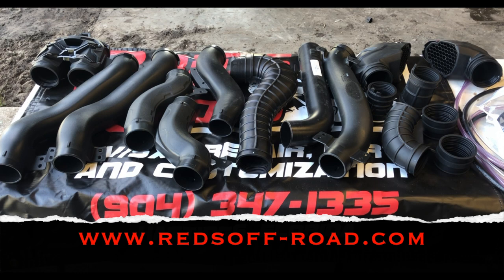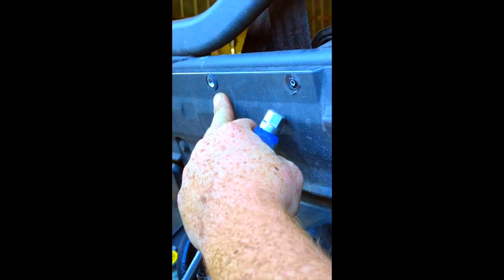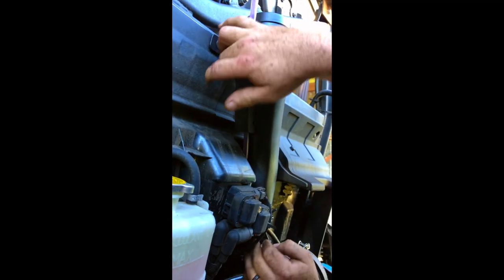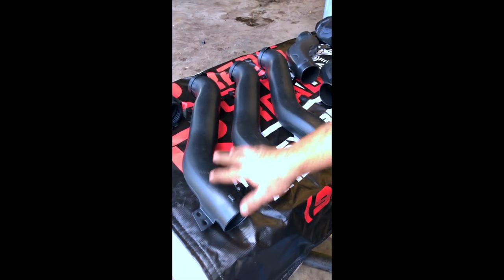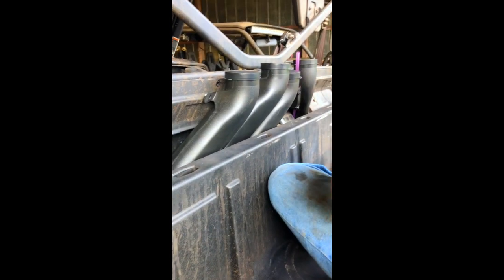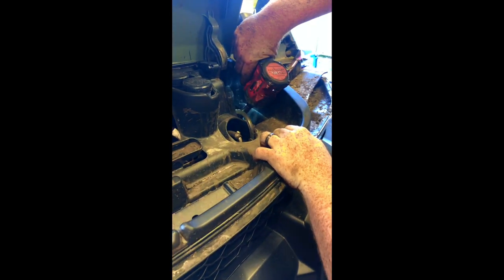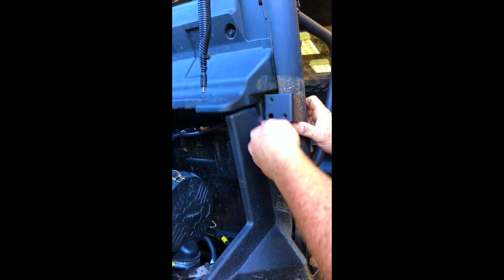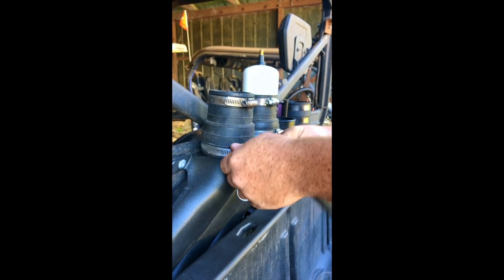CAN-AM DEFENDER OEM SNORKEL KIT INSTALL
We include the extra parts that are shown in the video to make this kit more complete.